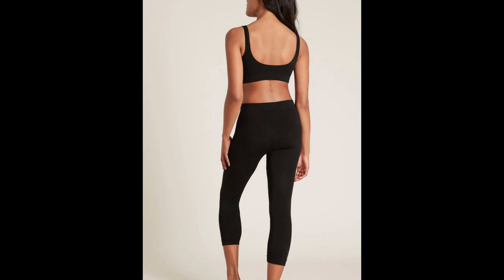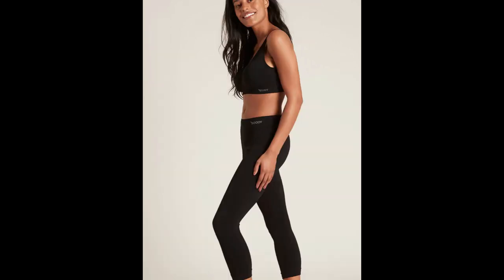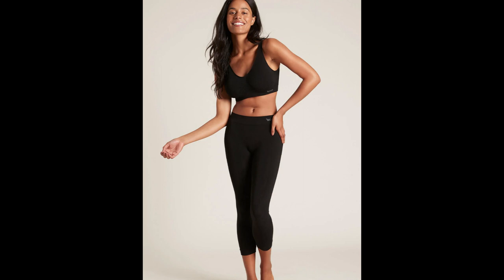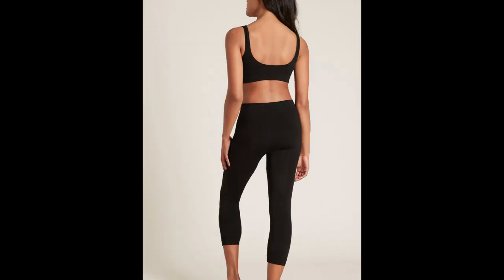Made by body londing page 3 4 Tights, black XS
These tights are super flattering and luxuriously soft. They are great for styling and layering and work well under longer tops or dresses.

Extremely versatile, they are also a favorite option for lazy days around the house. Enjoy gorgeous comfort and effortless style wearing these basic leggings.
FEATURES & FIT Fit: slim - streamlined to fit the body Mid-rise, below the navel Reaches mid-calf Wide waistband for a comfortable fit and smooth silhouette. & CARE Care: Machine wash and dry according to care label instructions using a mild, eco-friendly laundry detergent.

Content: 79% viscose from bamboo, 15% nylon, 6% spandex. Harvested from the forests of China's Sichuan province, our original bamboo is organically grown and used to create a soft and durable signature fabric.

Boody is breathable, odor-resistant, thermoregulating, and moisture-wicking for pure comfort all day.

This product has been tested for harmful substances and certified according to STANDARD 100 by the OEKO-TEX® SHGO 054147 Institute. Find out more about our certificates here. Thoughtfully designed in Australia and made in China.

Why Bamboo? Why bamboo fabric leggings? Boody creates affordable luxury by crafting everyday essentials and underwear from bamboo-derived viscose.

The result is a silky smooth base layer that keeps you cool and comfortable with seamless stretch. Our bamboo fabric maintains its shape and is great for sensitive skin. Bamboo fibers are not chemically treated.

These fibers are naturally smooth and round, without sharp ridges that would irritate the skin. Experience the cooling comfort of the Boody 3/4 Capri Leggings. We know it will quickly become one of your favorite styles.

Made by Boody-Landing Page 3/4 Tights, black / XS
Loungewear category

A link will be placed under the first comment.